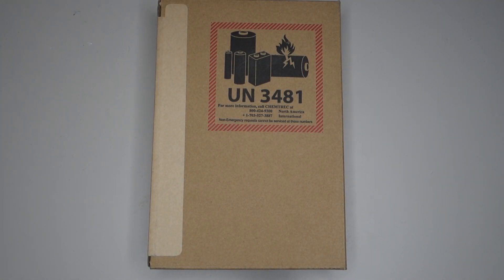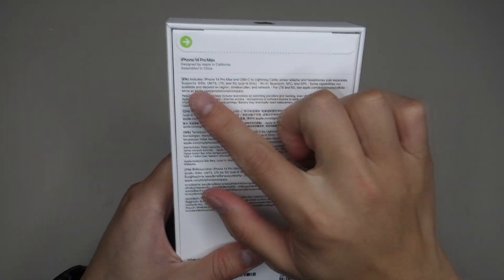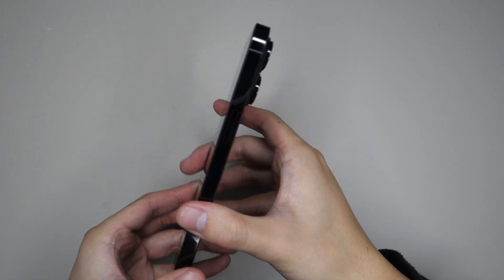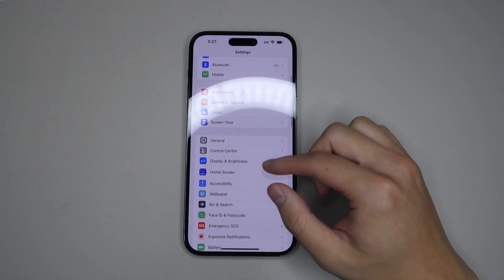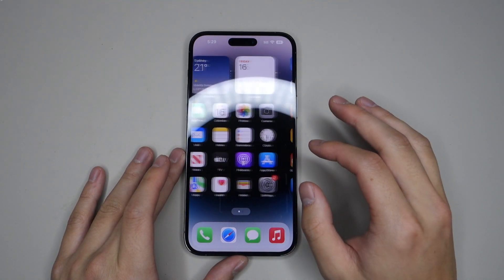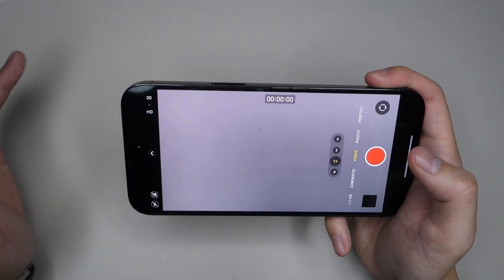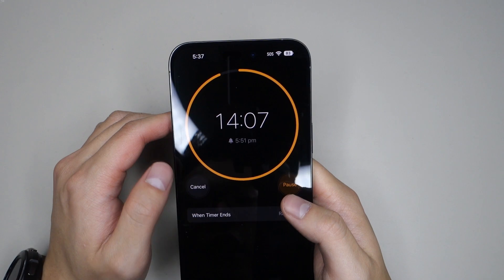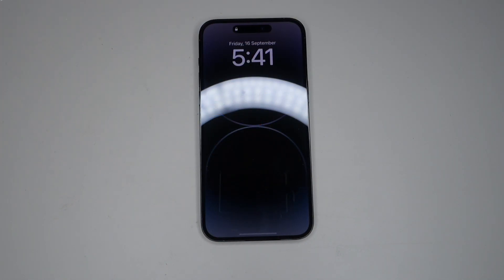iPhone 14 Pro Max (Space Black): Unboxing & First Look at New Features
In this video I will be unboxing the iPhone 14 Pro Max. This is the 256GB model in Space Black colour. I bought this from the Apple website for A$2099. Inside the box contains the iPhone 14 Pro Max, Lightning cable and SIM ejection tool. Throughout the video, I unbox and show the design of the new iPhone. I also showcase new highlighted features including the ‘Dynamic Island’ hole punch feature, Always on Display, new camera features, new processor and many more.

Timestamp:
0:00 Intro
0:32 Unboxing
3:21 Hardware Tour
5:32 Setting up iPhone
6:46 Turning on battery percentage
7:11 ProMotion Display
8:23 A16 Bionic Chip via Geekbench
9:32 Cameras
11:22 Battery Life
11:35 Dynamic Notch
13:01 Always on Display
13:46 Emergency Features (No demos)
14:25 iOS 16
14:43 End